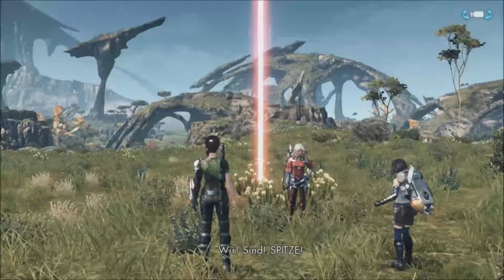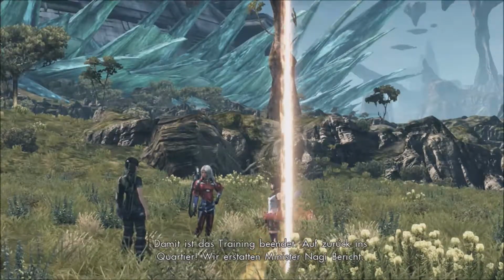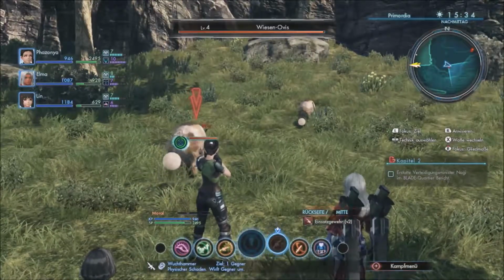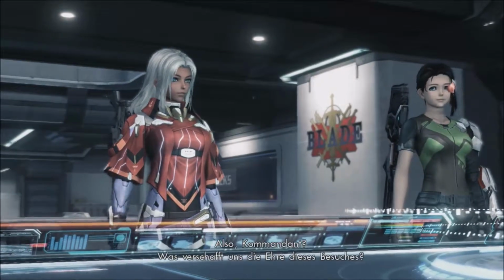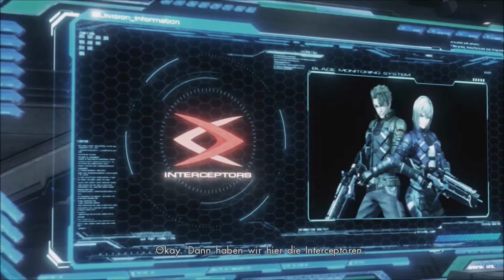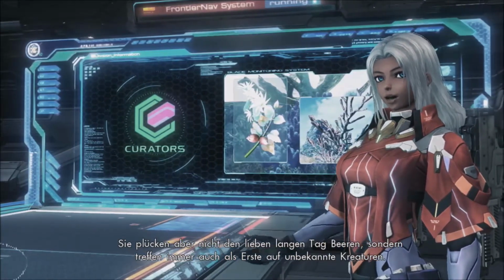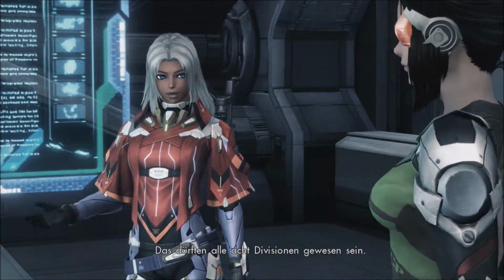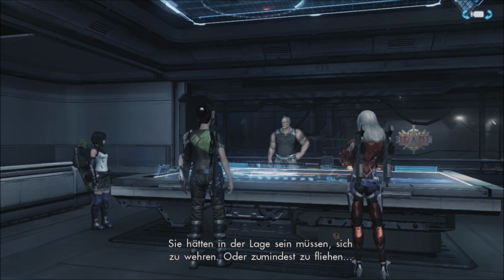Xenoblade Chronicles X - Den Tyrann tyrannisiert! [008]